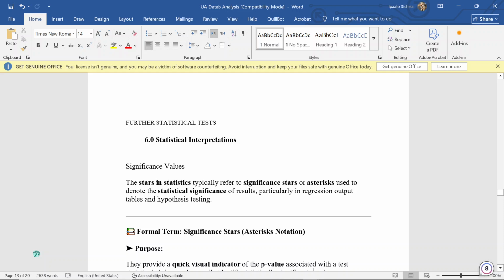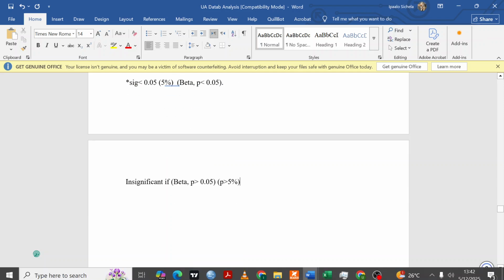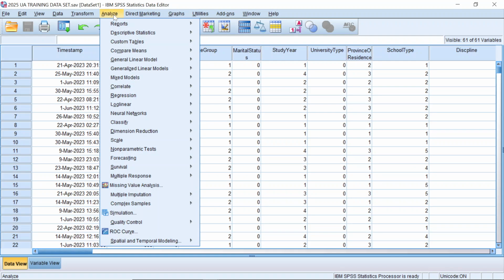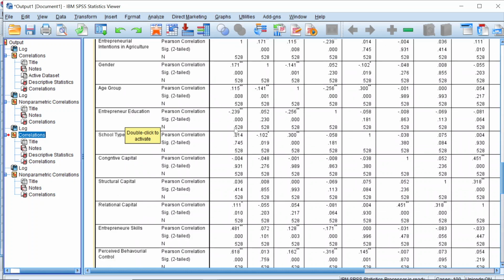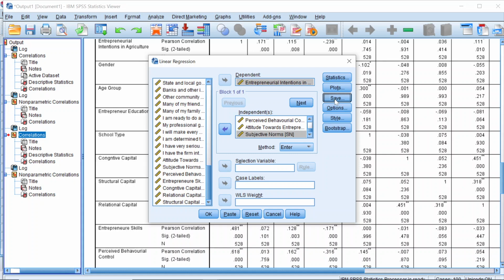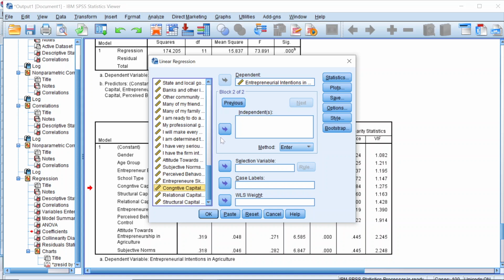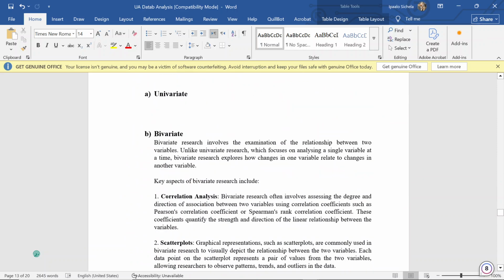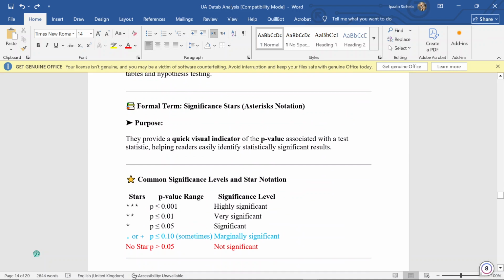Statistical Interpretations P Values